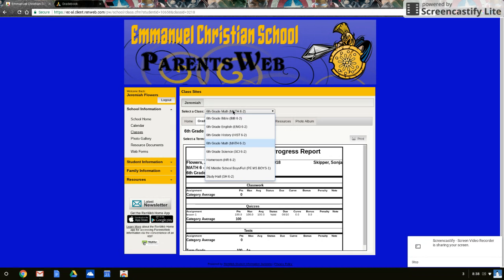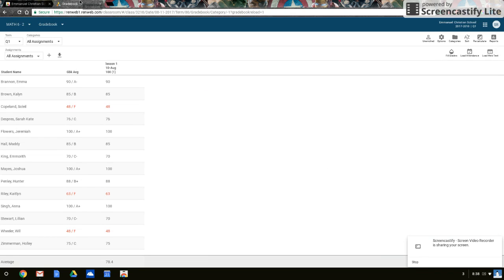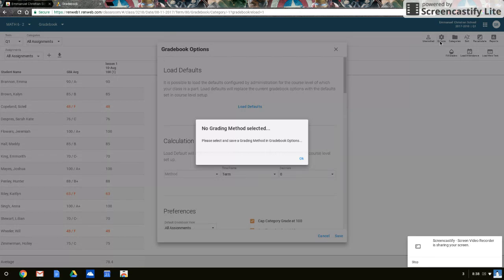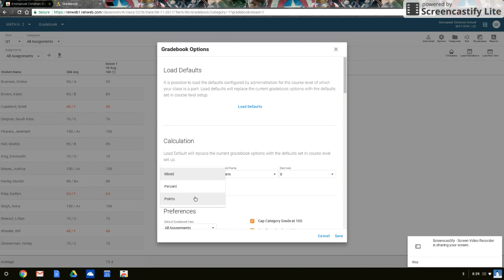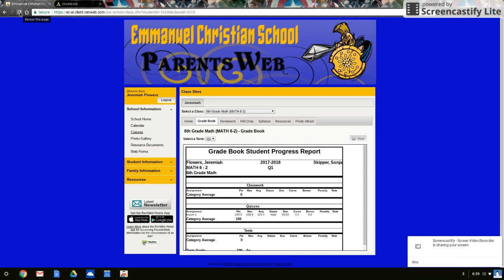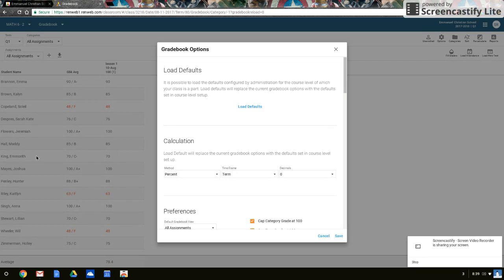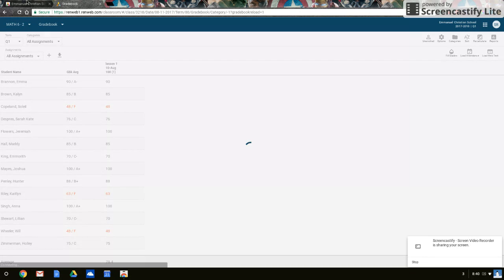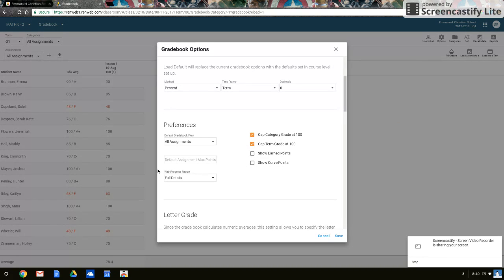RenWeb Parents Web Display Error